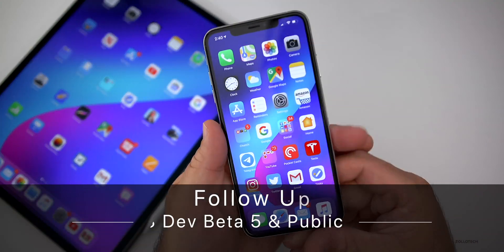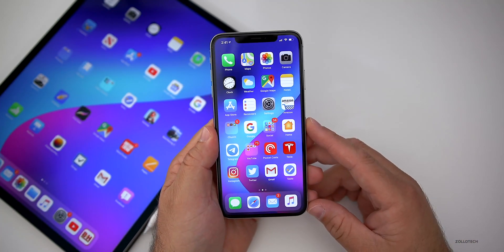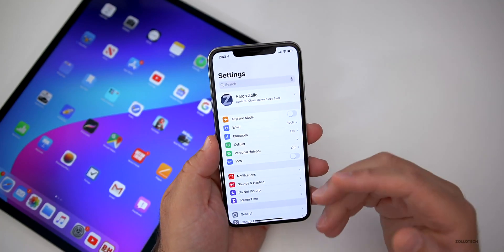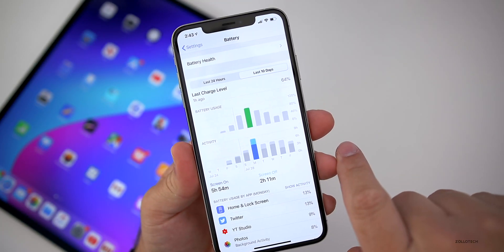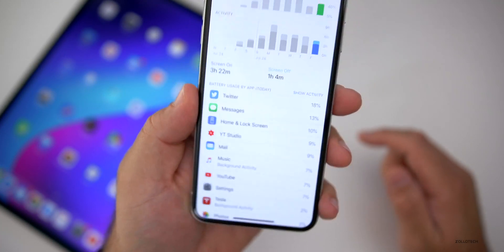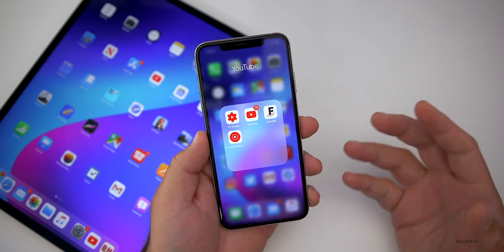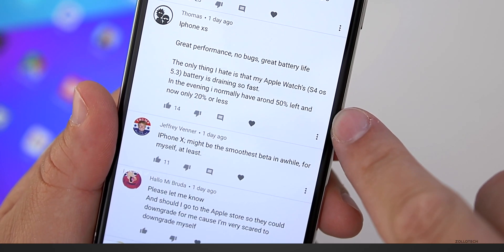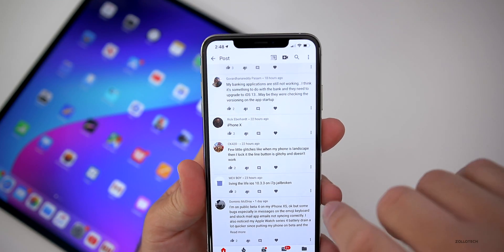iOS 13 Beta 5 and Public Beta 4 - Follow Up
iOS 13 Public Beta 4 and iOS 13 Developer Beta 5 have been out a few days along with iPad OS, MacOS and watchOS betas. Every day people message me and ask if iOS 13 is ready to install so they can try all the new iOS 13 features, updates and changes. In this video I show my experience with iOS 13 Beta 5 and help you decide if you should try it for yourself on your own device.

Have you installed iOS 13 Public Beta 4 or Developer Beta 5 and what device are you using it on?  I would love to hear what you have to say by letting us know in the comments below.

You can now install iOS 13 Beta 3 over the air (OTA) if you have the beta profile installed.

***Time Code***
00:00 - Start
00:25 - Devices
00:54 - My experience
02:45 - Battery life
03:56 - Your experience
05:02 - RAM management
05:20 - Community Poll and comments
09:15 - Conclusion
09:54 - Outro
10:14 - End

5 AirPod Tips and Features You Might Not Know